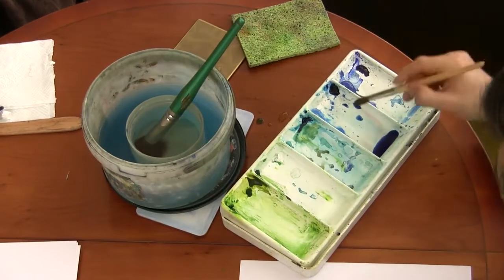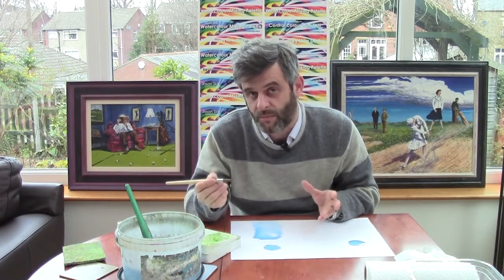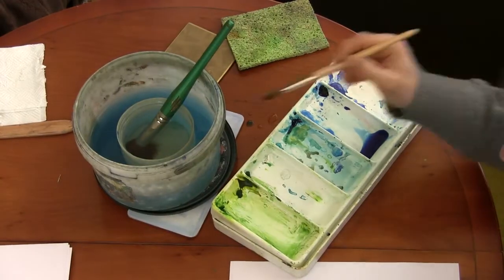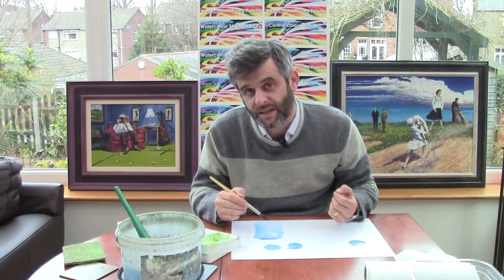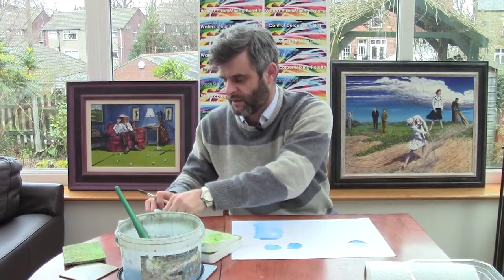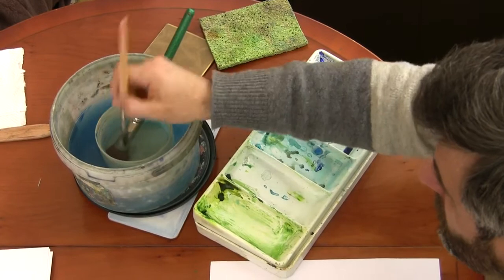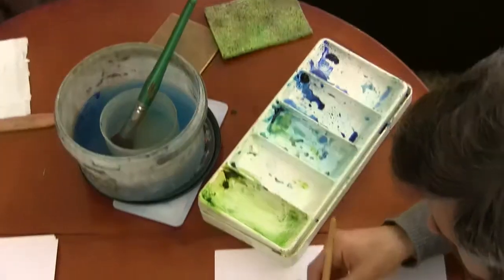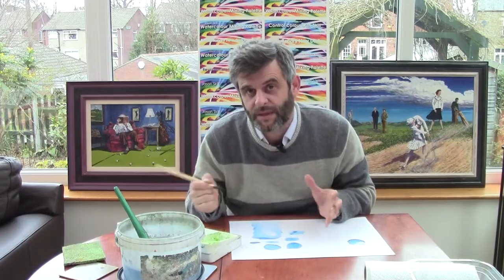PAINTING WITH SKILL - LESSON 7 - CONTROLLING TONE